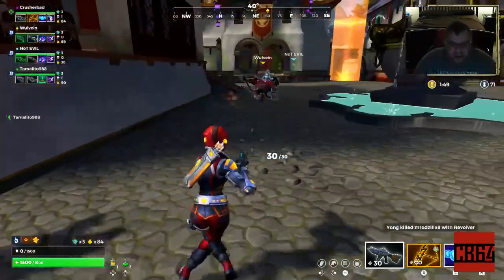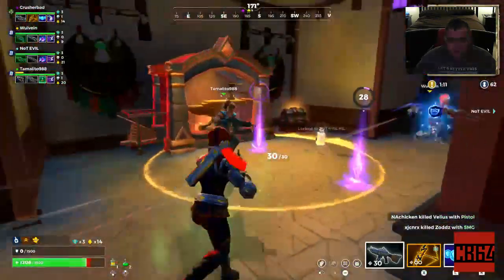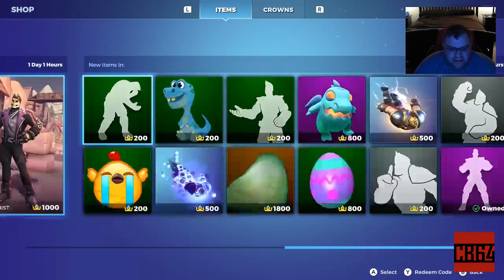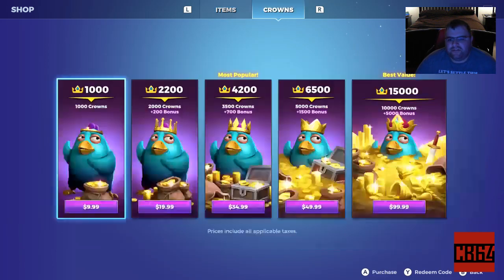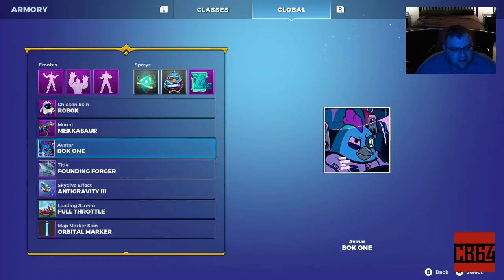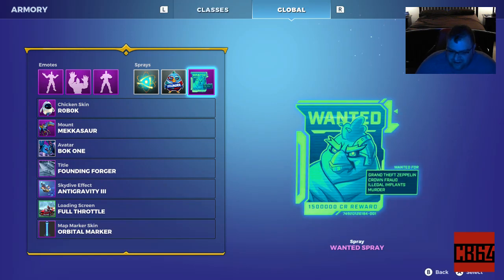Realm Royale (Nintendo Switch)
This newly released battle royal game from Hi-Rez Studios. Nintendo Switch owners now has a second option besides Fortnite on the Switch. How does it play? Is this a good port? Lets find out!